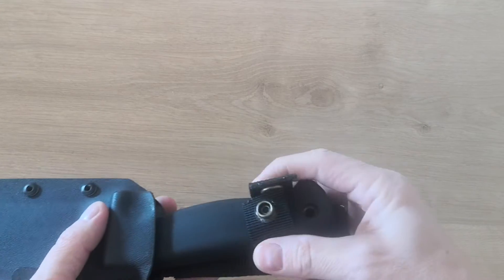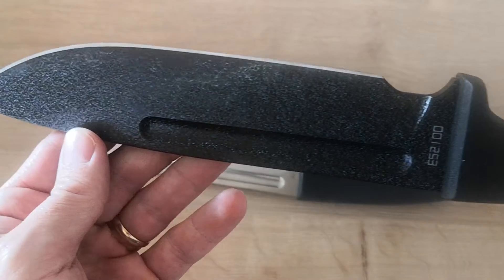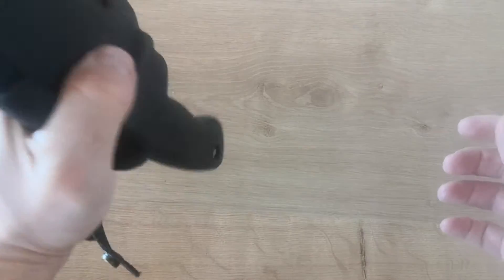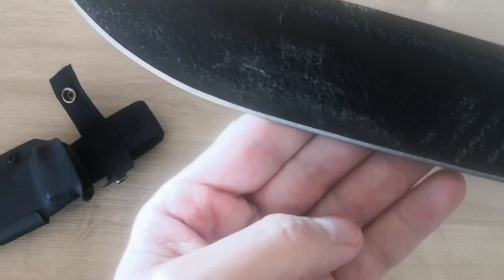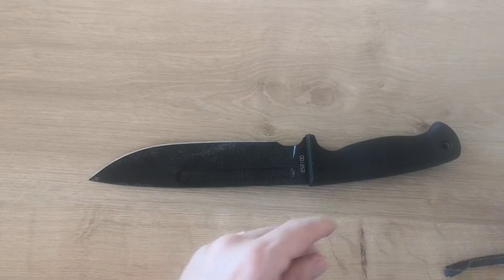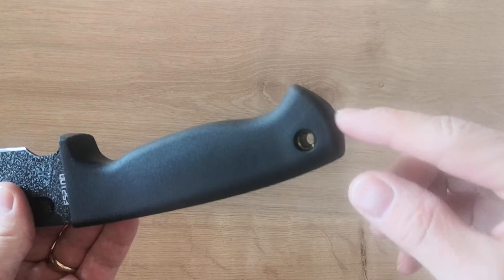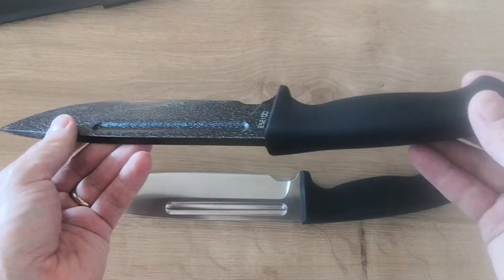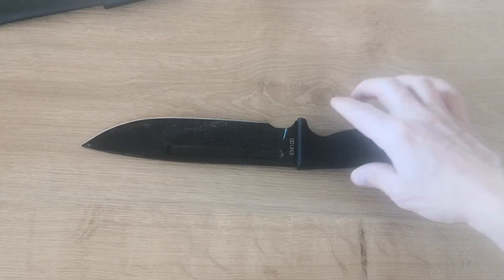Beketen Soldier Dog E52100 knife